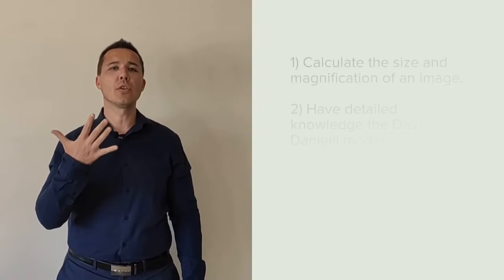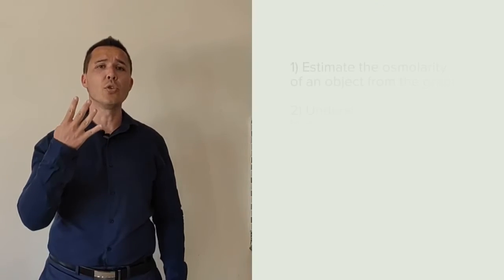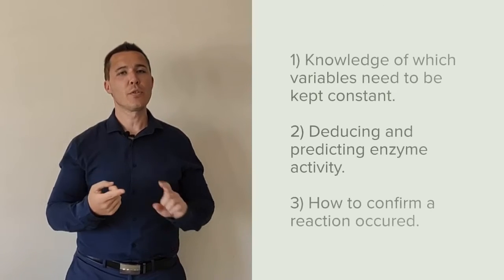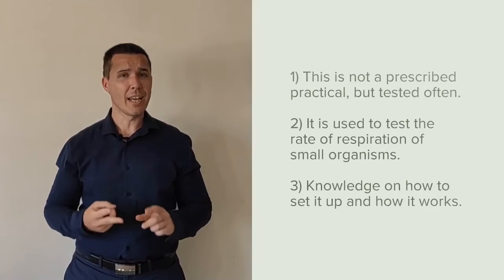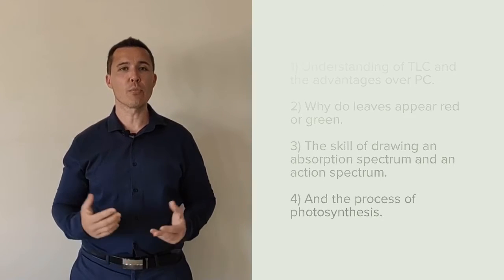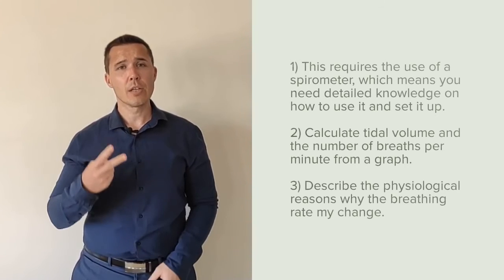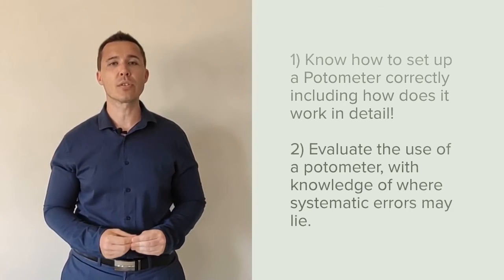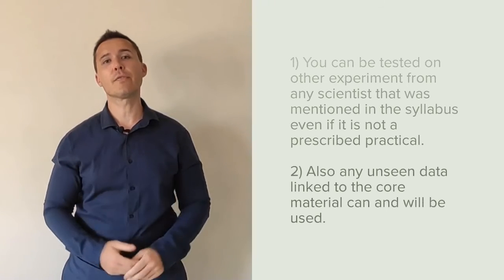What you need to know to conquer the Paper 3 Section A of your IB Biology External Assessment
This video was made specifically to help IB Biology students conquer Paper 3 Section A. This section can be very challenging as you need to have detailed information of the prescribed practicals in the IB Biology Syllabus, and practicals that are also not prescribed. Any practicals that has been mentioned in the IB Biology Syllabus can and will be used in the Paper 3 Section A of the External Assessment. So it pays to be prepared for this section.

Unfortunately Paper 3 will not be a part of the May 2021 Session, but there are still things you need to know that can easily find its way into Paper 1 and Paper 2. I encourage you to check your syllabus and make sure you are familiar with the 'non-prescribed practicals' that are discussed. As these practicals have been found in Paper 1 and Paper 2 in previous External Exams.

Need to know more? Contact me at my email address or feel free to check out my website mribbiology.com for more information, begin to receive tailored made tutoring sessions, and start achieving the results that you deserve!